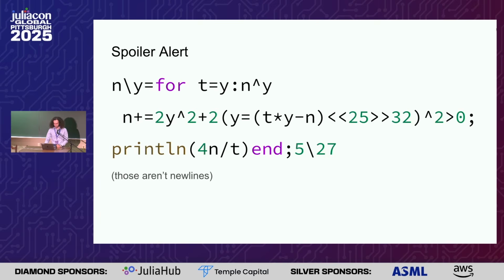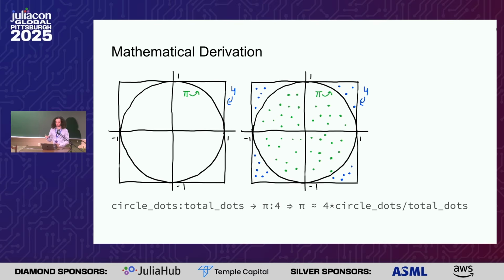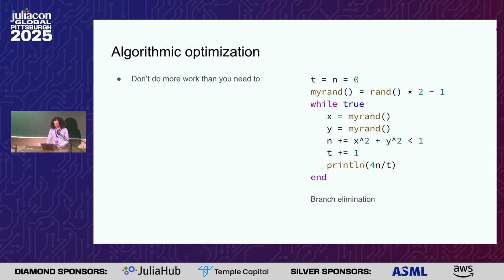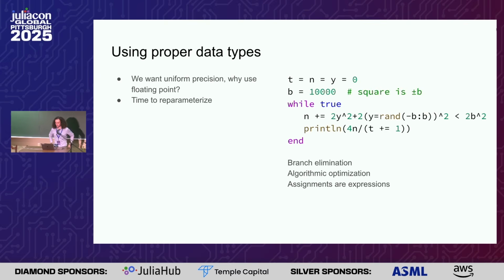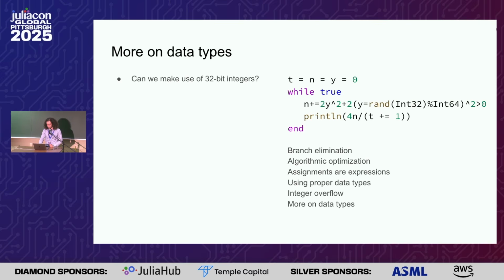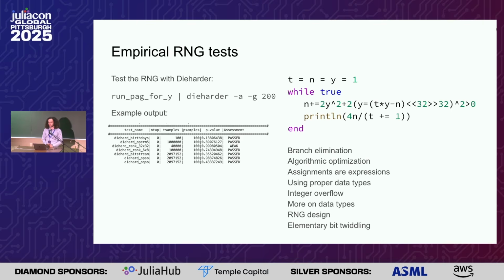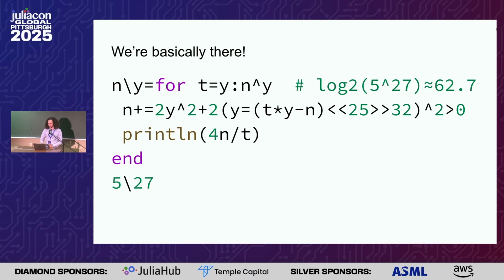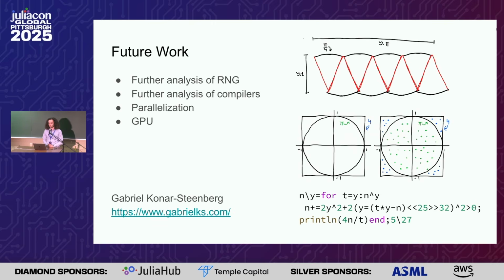Explainable, teachable, ‘code golfed’ pi programs in Julia | Konar-Steenberg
Explainable, teachable, ‘code golfed’ pi programs in Julia by Gabriel Konar-Steenberg

The project — explainable, teachable, code golfed pi programs in many languages, but perhaps most successfully Julia — can be found